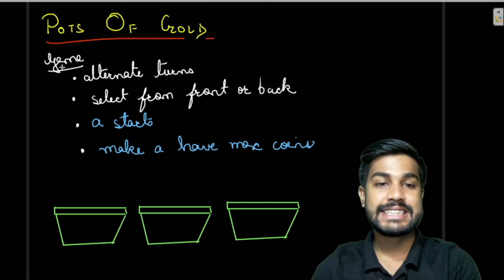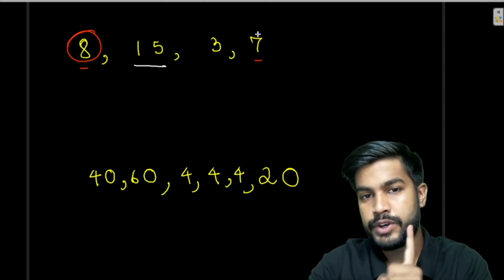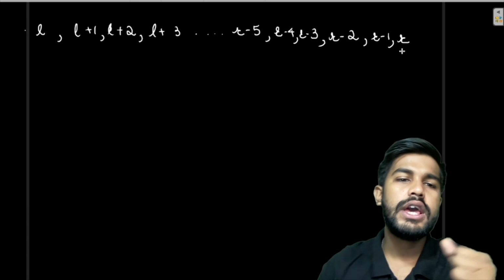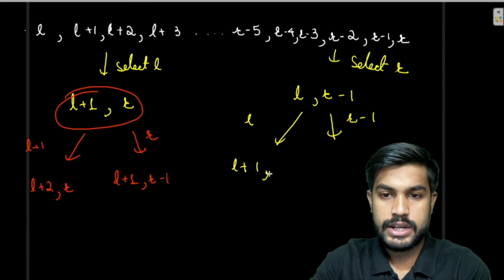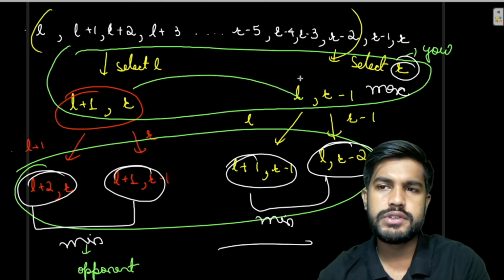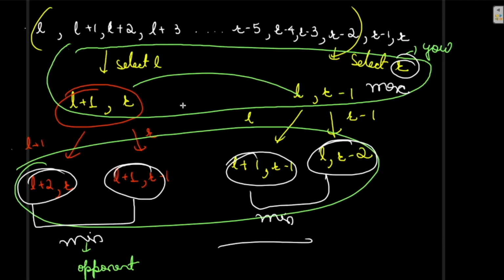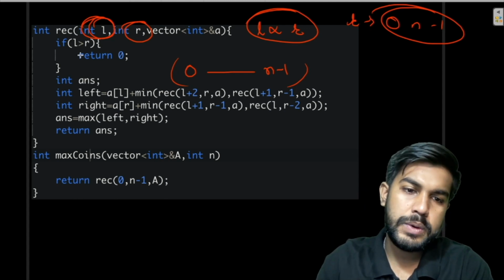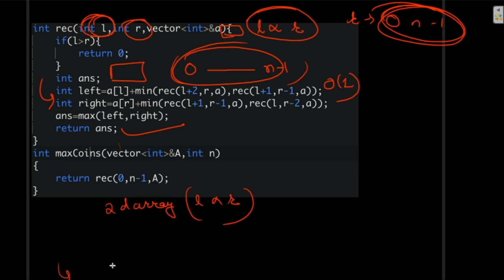Pots of Gold Game | Problem of the Day : 11/08/22 | Siddharth Hazra